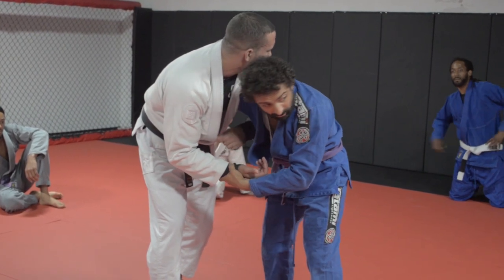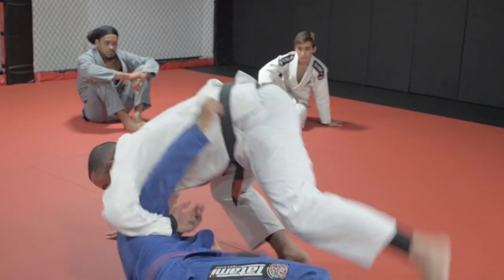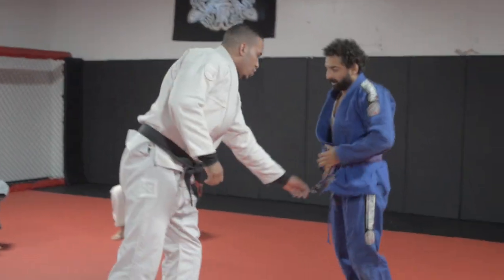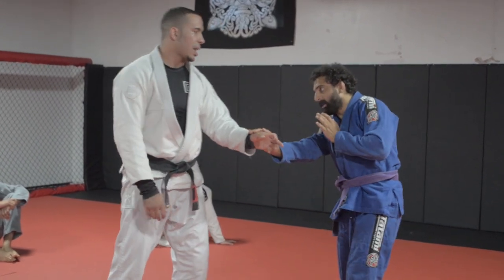Uchi Mata (JUDO) - Professor Steven Williams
Here is an incredible Judo throw. In my opinion, this is one of the best Judo has to offer. It works specifically well, when your opponent gets his under-hook in first. Using your over-hook it is a very nice technique to use.

If you live in the areas around Westchester NY come train with us at The Viking Academy! We're located at 115 S Macquesten Pkwy, Mt Vernon, NY 10550